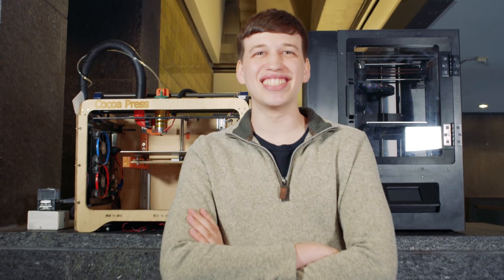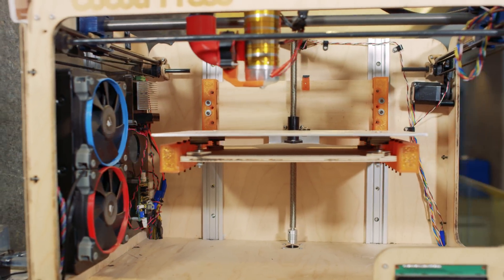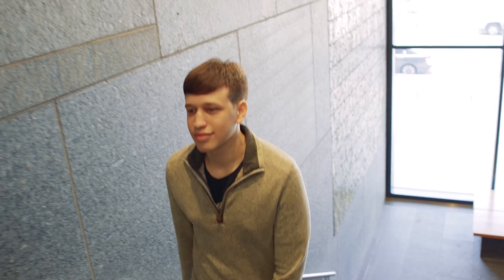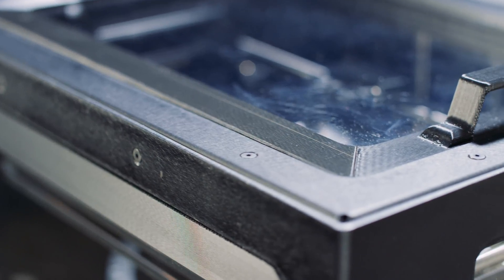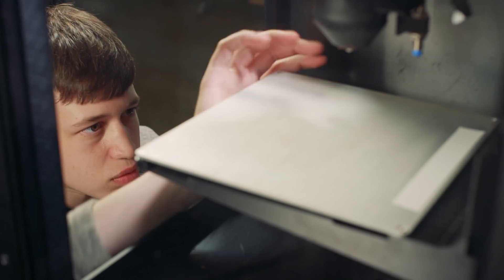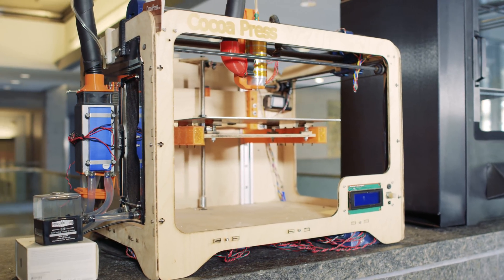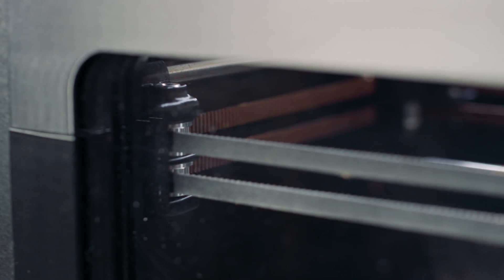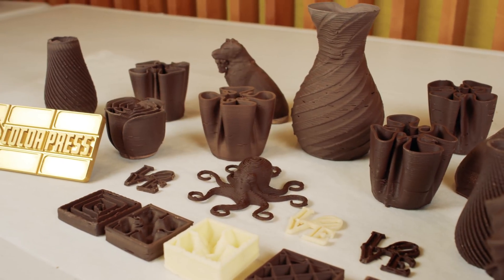Xometry Case Study: Cocoa Press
From a high school project to a commercial-grade product, Ellie Weinstein’s Cocoa Press will allow bakeries, chocolatiers, and consumers to print their sweetest desires.

Try Xometry for your custom sheet metal parts today. We also offer CNC Machining, 3D Printing, Urethane Casting, and more.